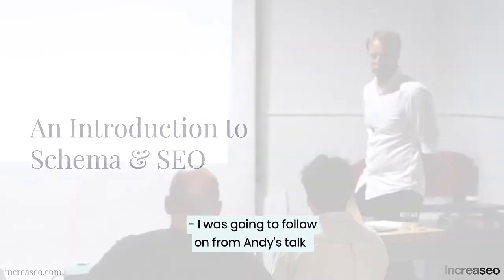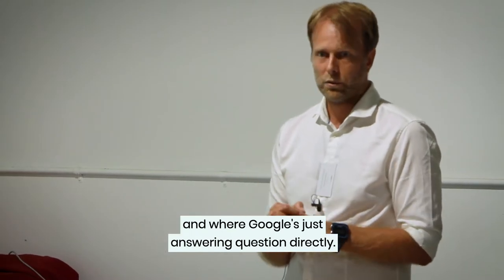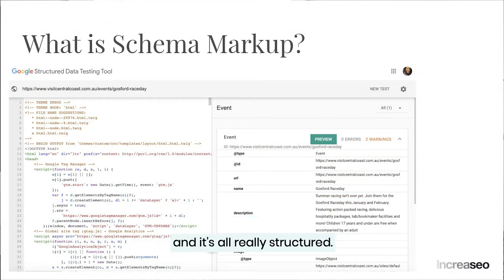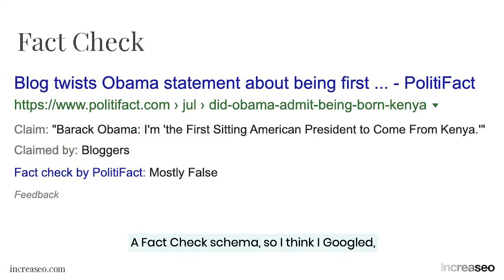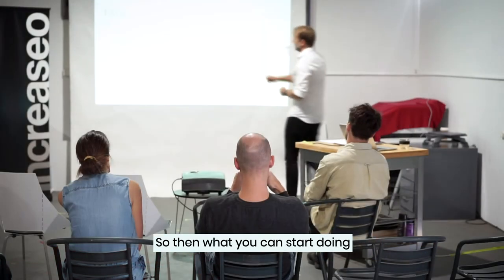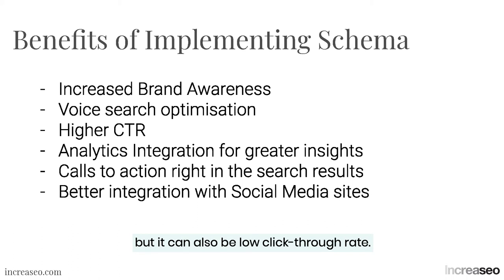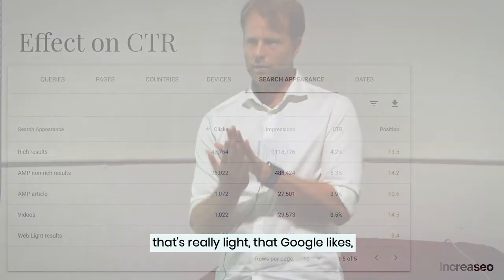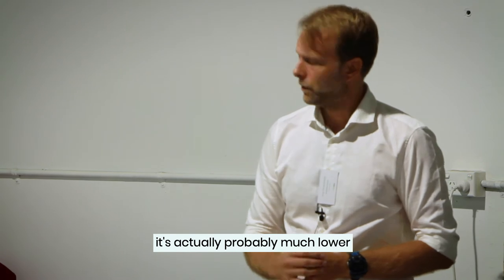An Introduction to Schema & SEO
Schema is a collaboration between Google, Microsoft, Yahoo! and Yandex to develop and promote structured data to help organise the web.

We talk through the different types of schemas, show examples of how it is represented in google and discuss the advantages and disadvantes for SEO of schema.